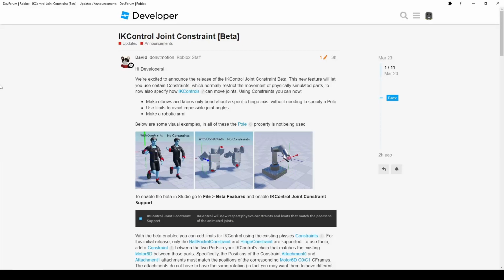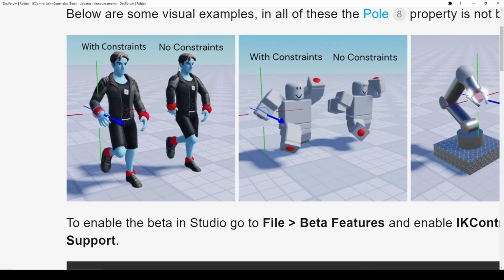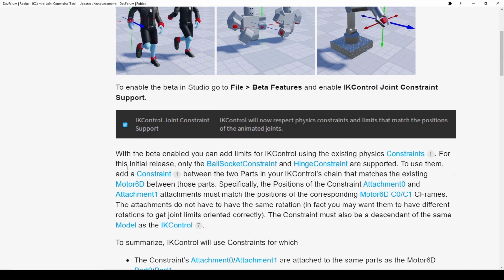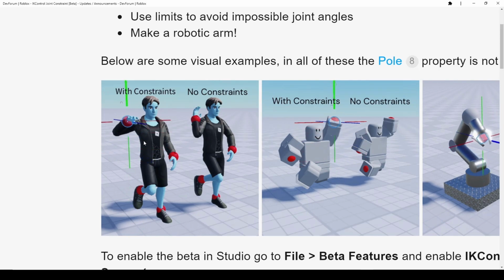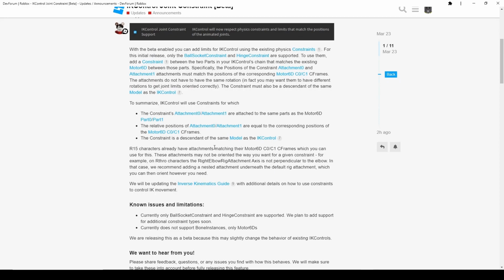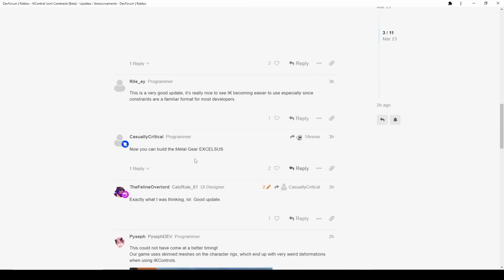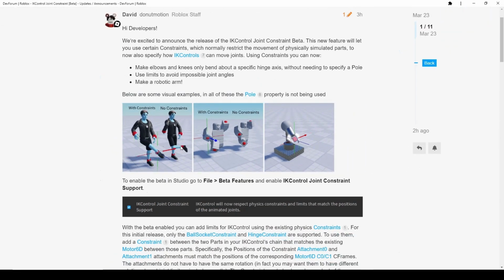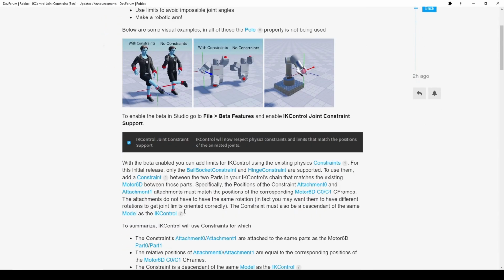Roblox Is Improving IKControl! - Roblox DevNews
The IKControl Joint Constraint is now in Beta! Now you can set specific settings per joint so that abnormal rotations and positions won't bother you! Let me know what you think of this new addition in the comments below!